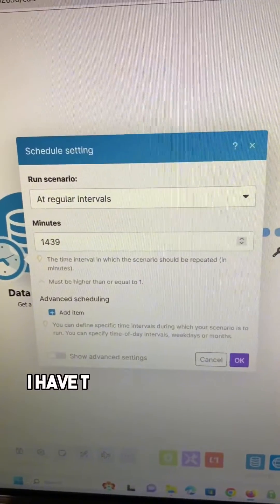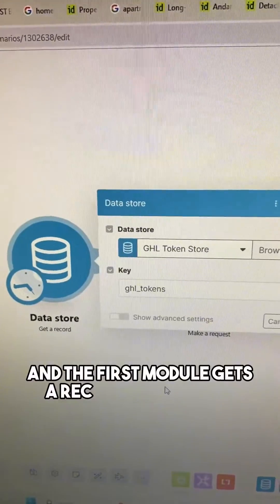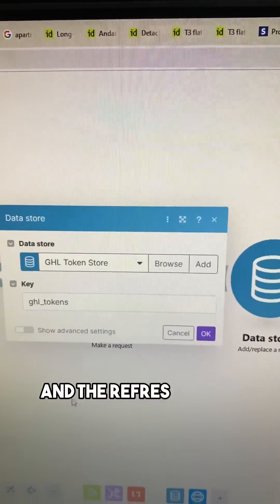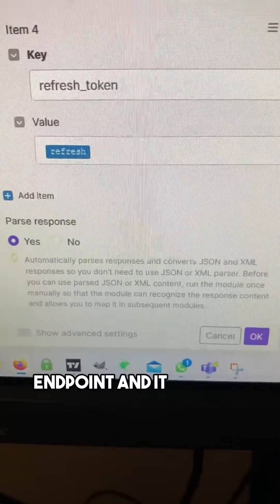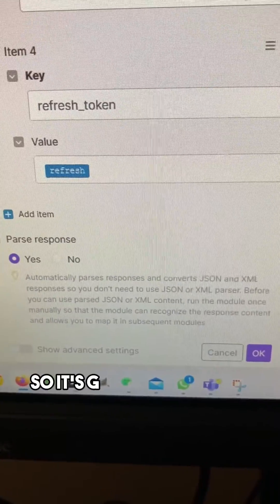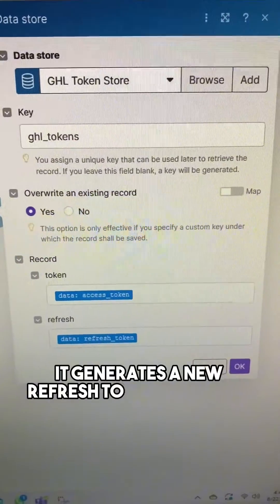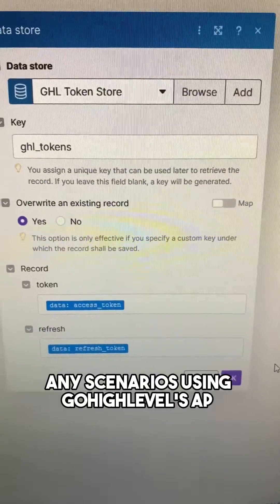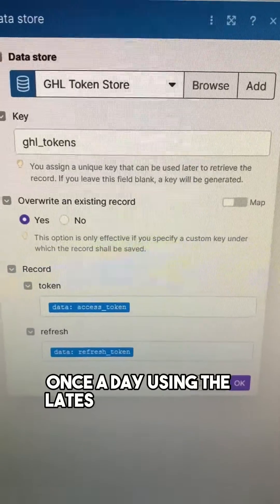Generate new authorization tokens for GHL’s API automatically with no-code